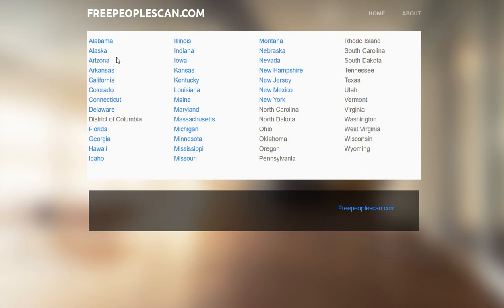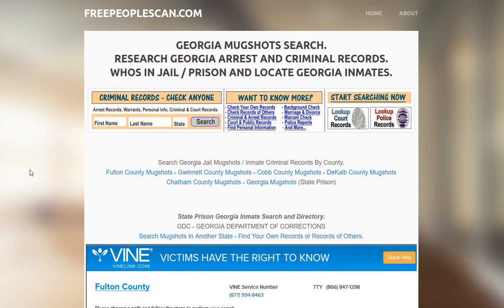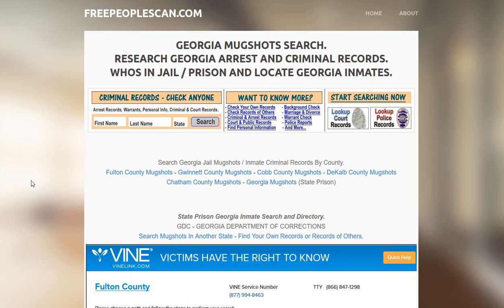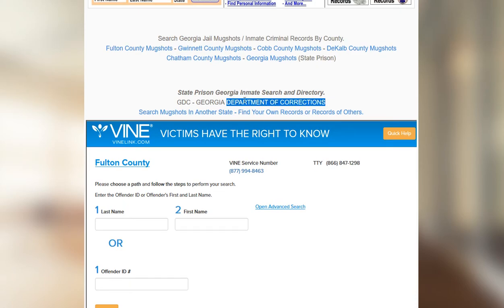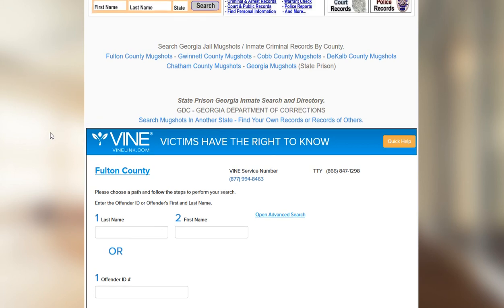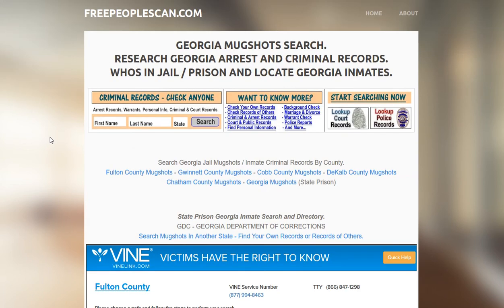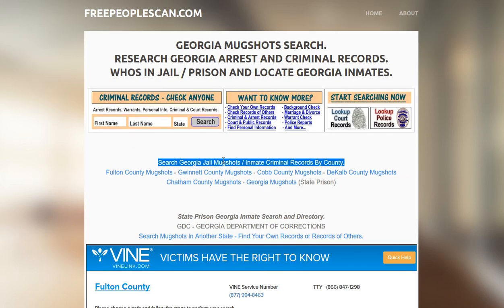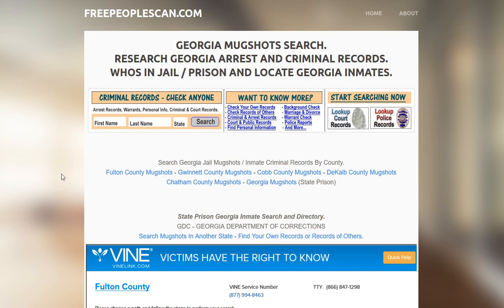Washington County Mugshots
look at washington county mugshots plus even more. Discover Georgia mugshots and also obtain the latest web based arrest reports. Browse both state reports plus a lot more localized police force and sheriff repository. Discover Free Criminal Records for any individual wanting to get more than mugshots.